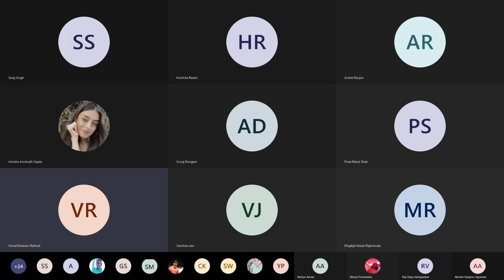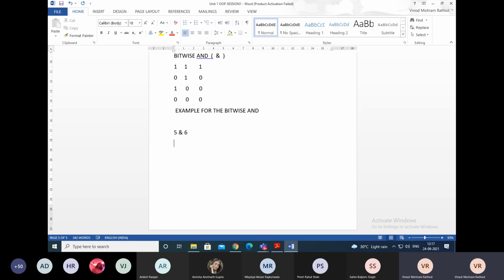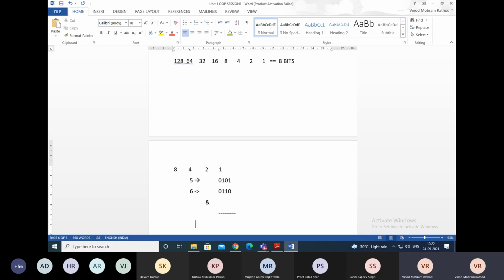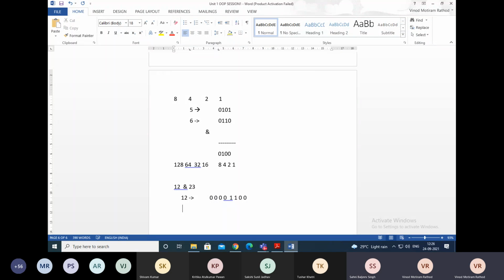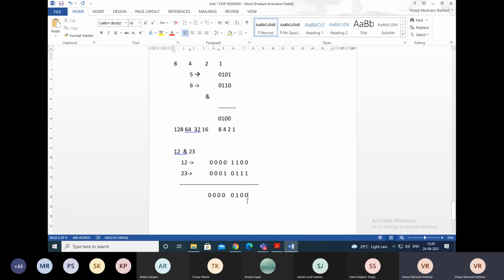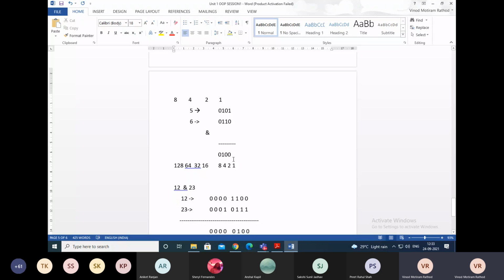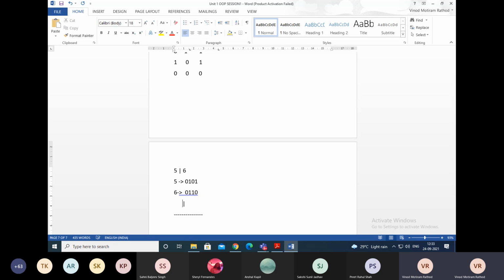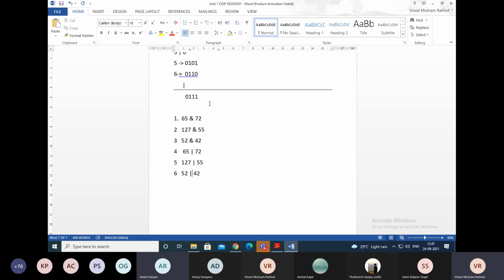CSBS SEM3 OOP Lecture (24 09 2021)